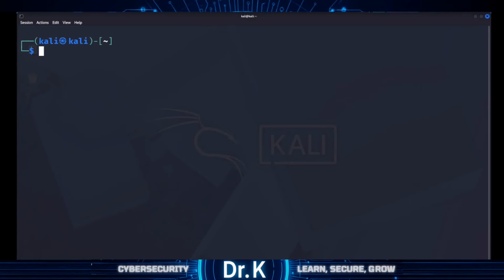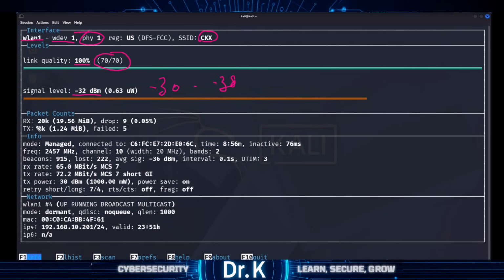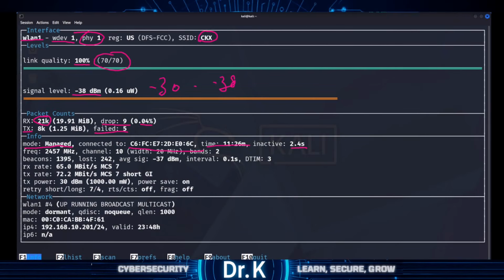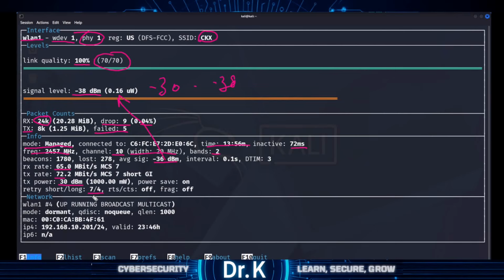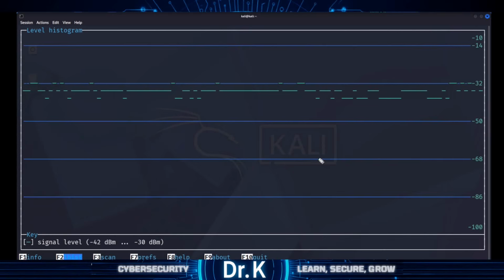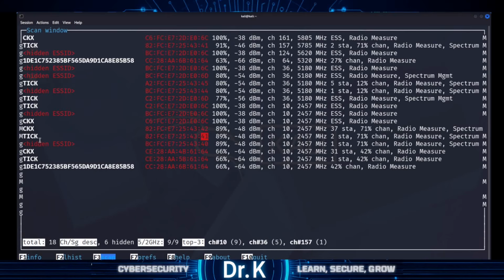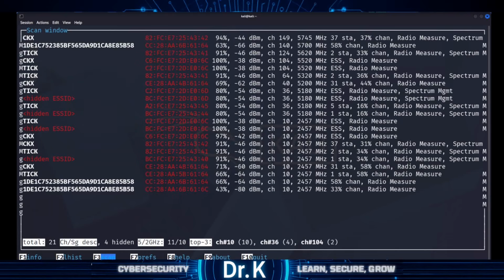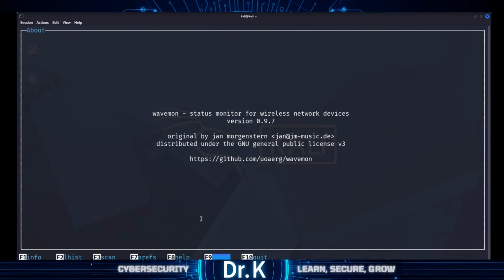The Kali Linux Wi-Fi Tool Nobody Talks About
Learn how to use Wavemon, one of the best wireless monitoring tools included with Kali Linux. In this beginner-friendly cybersecurity tutorial, you'll learn how to monitor your Wi-Fi connection in real time, understand signal strength, analyze wireless statistics, and explore nearby wireless networks.

Whether you're studying cybersecurity, preparing for certifications, or building your own home lab, Wavemon is an essential Linux utility for understanding how wireless networks behave.

In this video you'll learn:

✅ What Wavemon is and why it's useful

✅ Installing and launching Wavemon

✅ Understanding the Information screen

✅ Signal strength (dBm) explained

✅ Link quality and packet statistics

✅ Wireless channels and frequencies

✅ Scan mode and nearby Wi-Fi networks

✅ Wavemon preferences and customization

✅ Real-world wireless troubleshooting tips

This tutorial is designed for beginners and assumes no prior experience with Linux wireless tools.